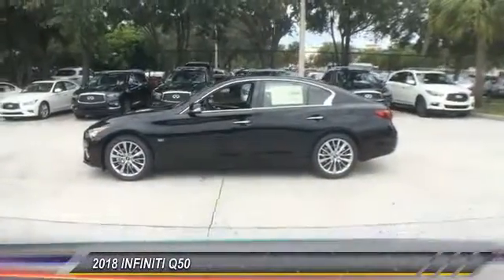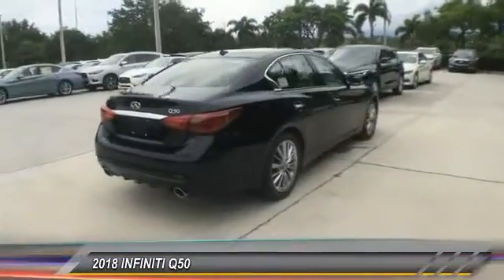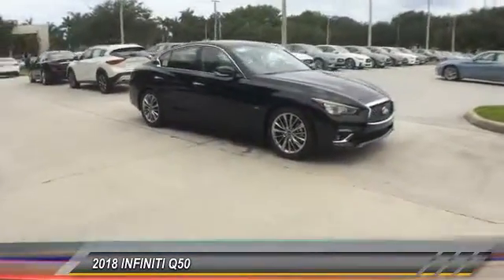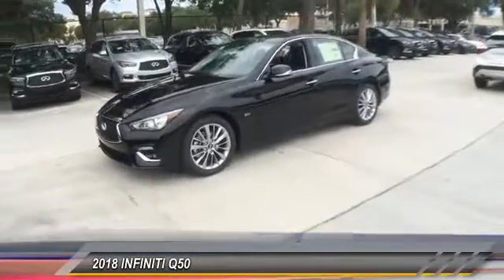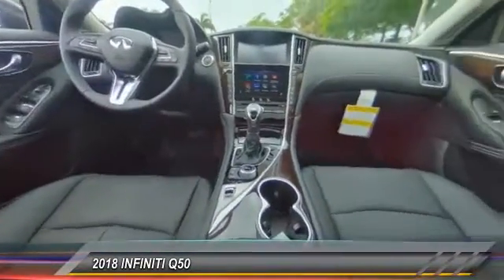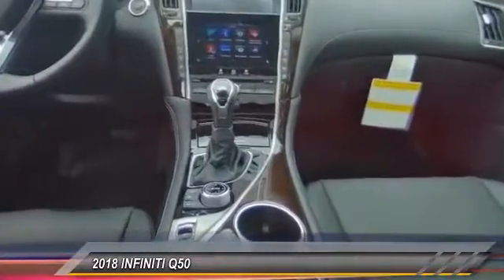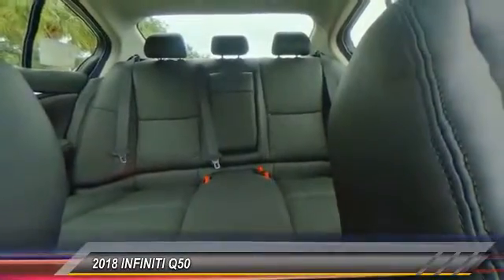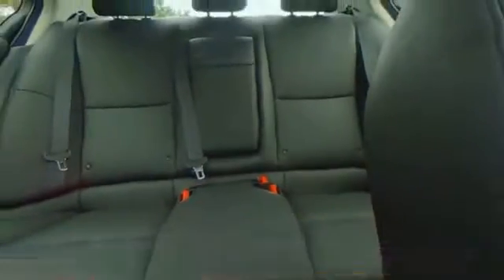2018 INFINITI Q50 Coconut Creek FL Q591266